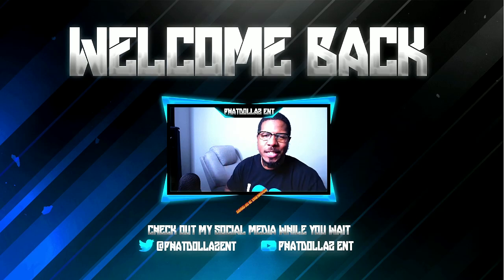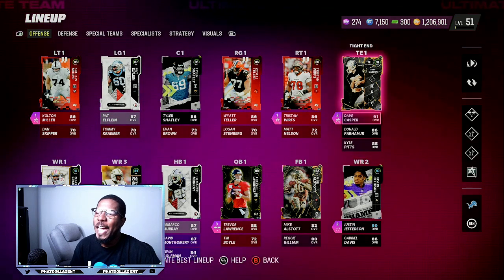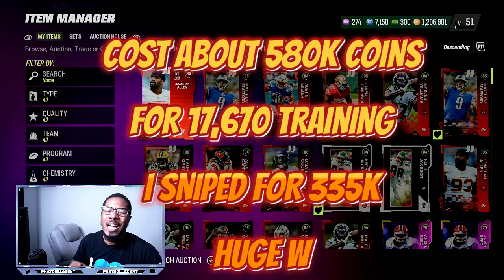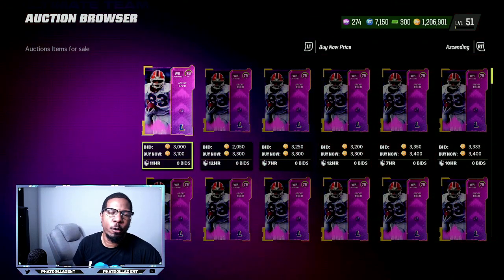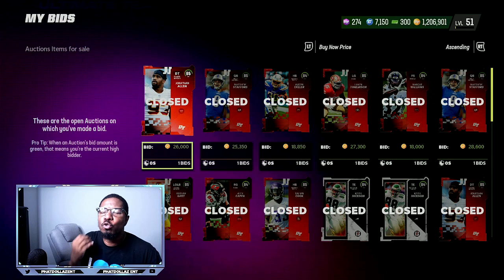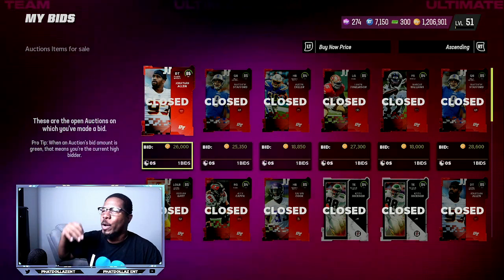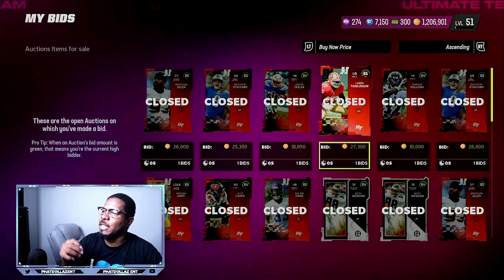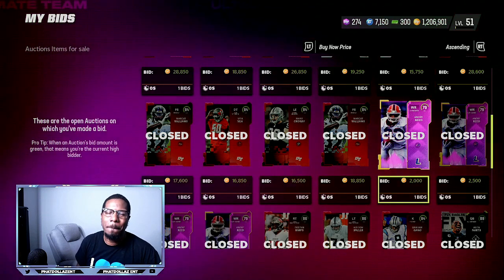THE BEST COIN METHOD IN MADDEN 23- DO THIS ASAP 150K/HR MADDEN 23 ULTIMATE TEAM